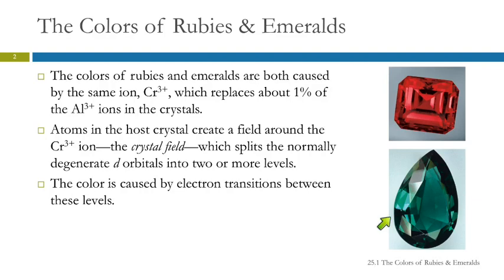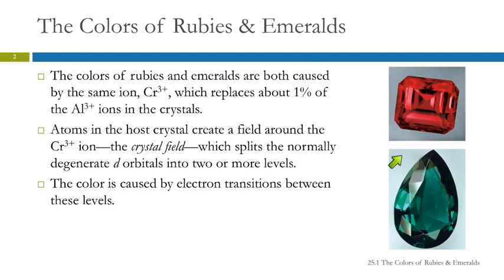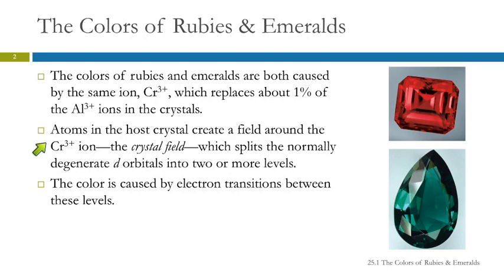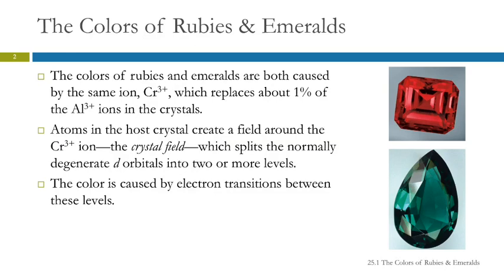26.1/25.1 The Colors of Rubies & Emeralds